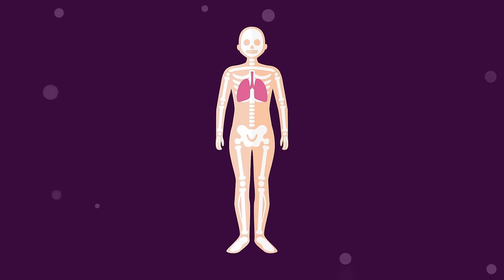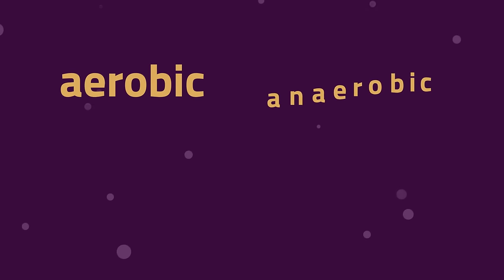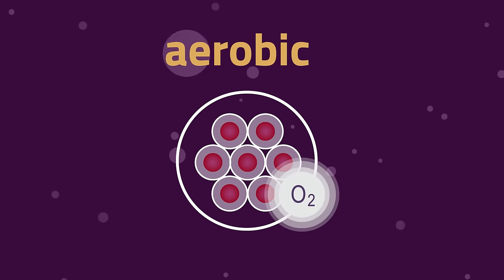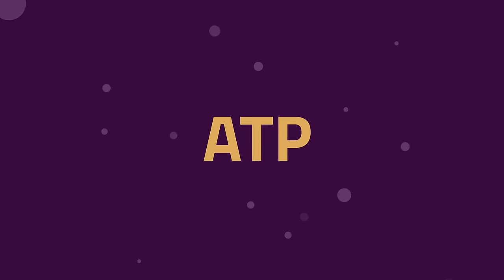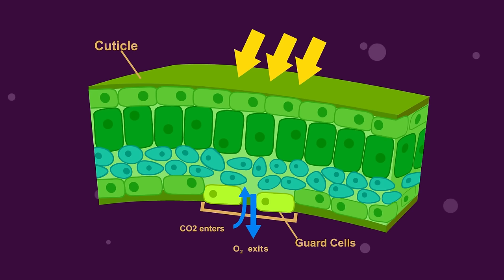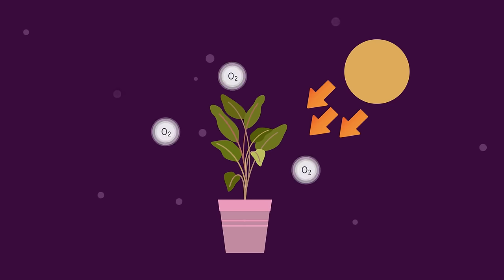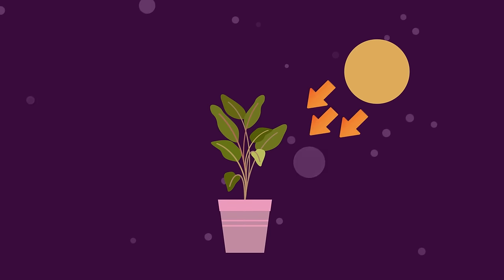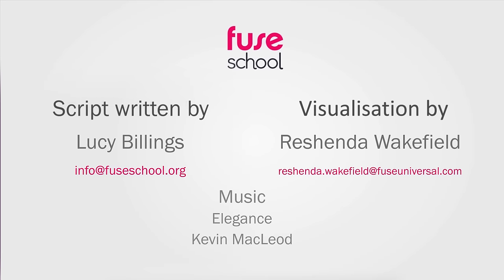What Is Aerobic Respiration? | Physiology | Biology | FuseSchool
Respiration is the chemical process that supplies the body with energy for all other life processes: growth and repair of cells, muscle contraction, protein synthesis, sending nerve impulses, absorbing molecules in active transport to name just a few.

It happens in ALL living cells, not just animal cells but also plant cells.

There are two types of respiration: aerobic and anaerobic respiration. Aerobic means “with air” and so needs oxygen, whereas anaerobic respiration doesn’t need oxygen.

Aerobic respiration releases energy in cells by breaking down food substances whilst in the presence of oxygen. It is represented by this simplified equation
Glucose + Oxygen Carbon Dioxide + Water + Energy.

Glucose is broken down by oxygen to release the by-products of carbon dioxide and water. Energy is released, which is then used to make a special energy molecule called ATP. ATP is how energy is stored for later use by the body. Aerobic respiration happens all the time in all cells, usually in the mitochondria.